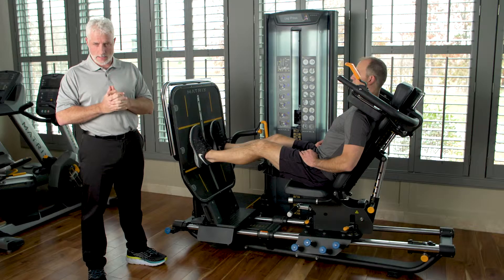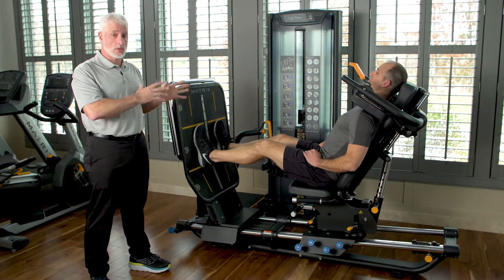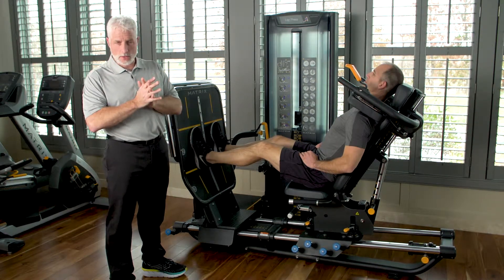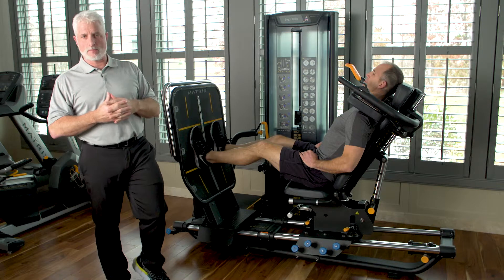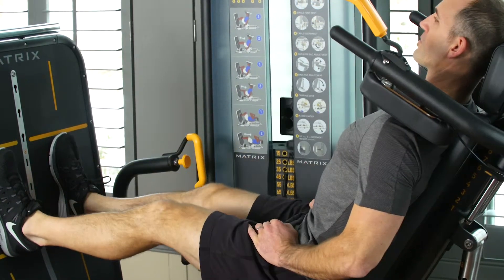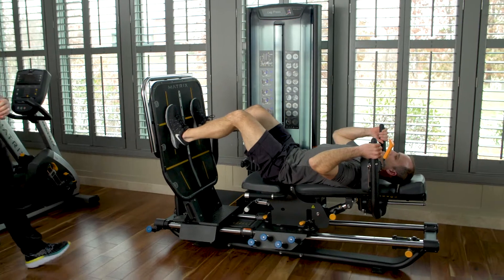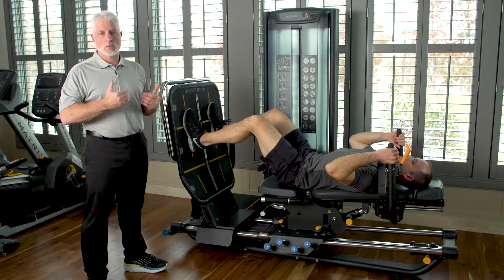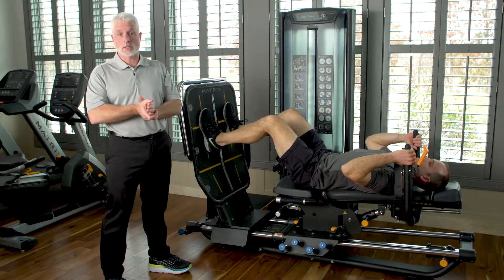Medical Leg Press-Treating Herniated Discs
Dr. Scott Benjamin (PT, DScPT, COMT) shows possible ways to use the Matrix Fitness Medical Leg Press to rehab patients who have had herniated discs